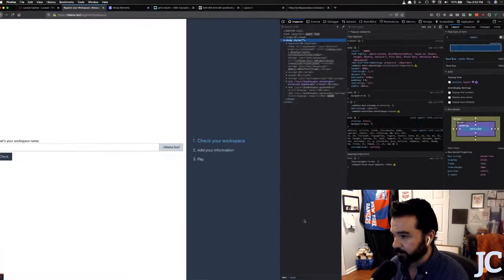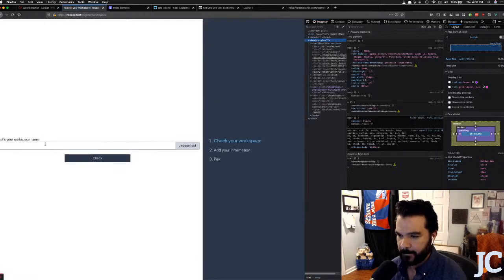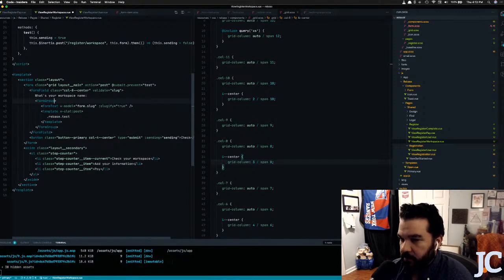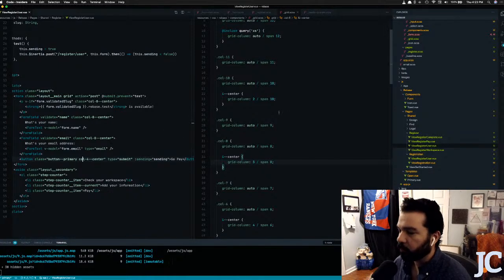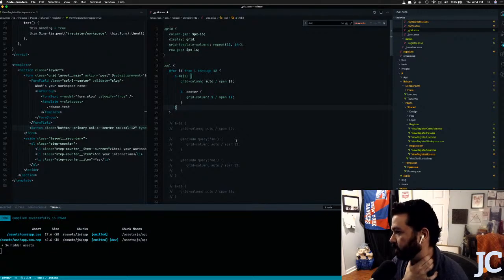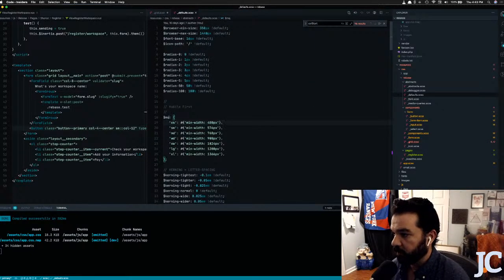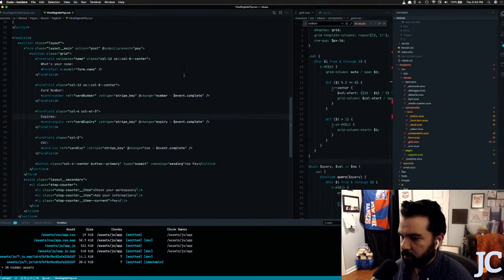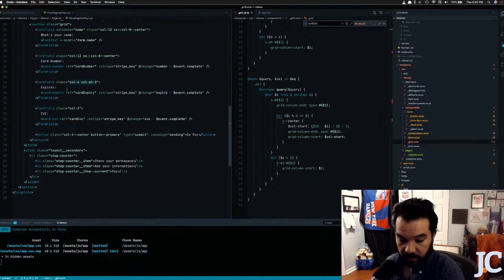Mult-Tenant Laravel and Vue Application